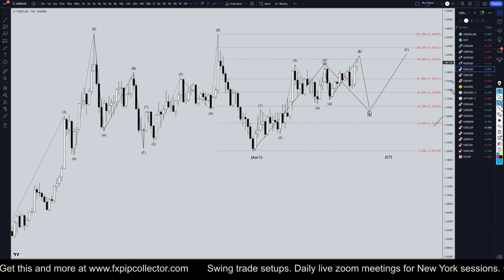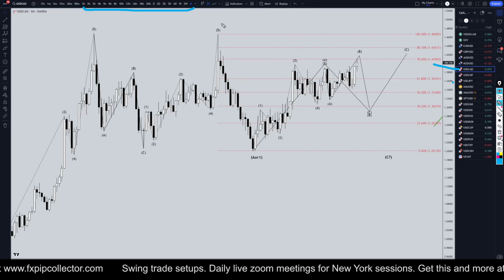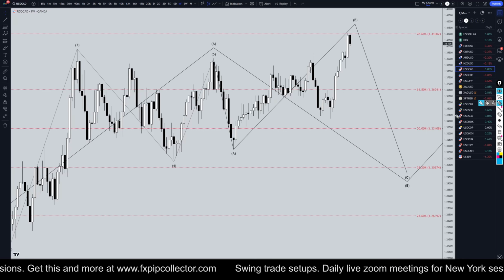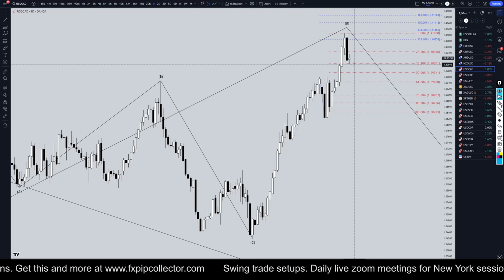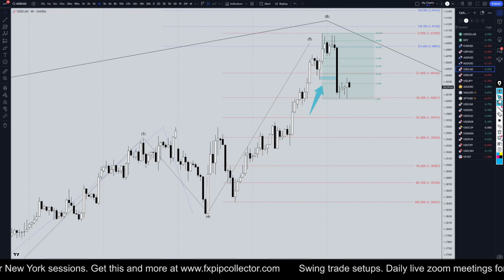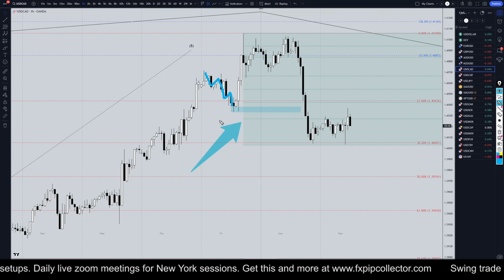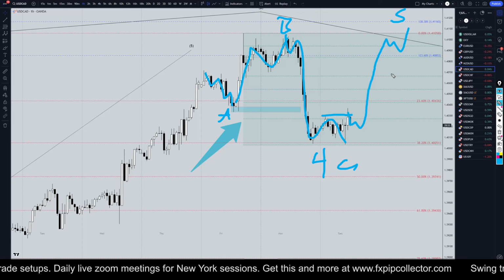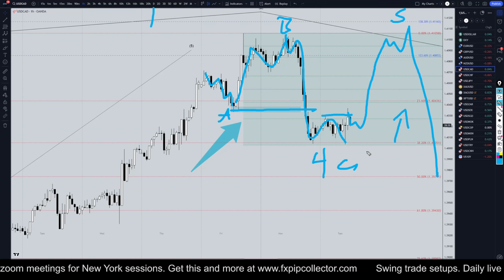Latest USDCAD Forecast and Technical Analysis for November 19, 2024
This video concerns November 19, 2024, USD/CAD Forecast & Analysis: Expert Insights & Trading Ideas.